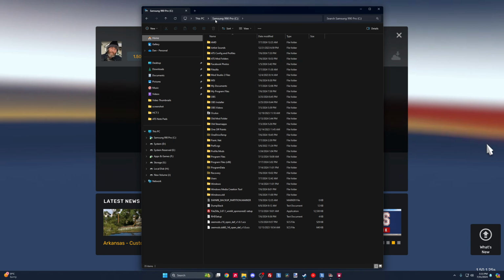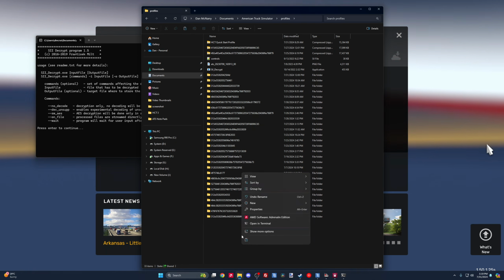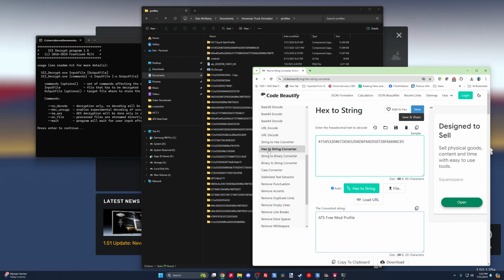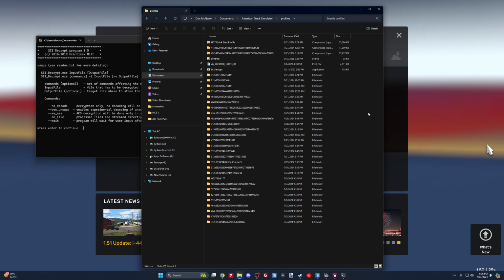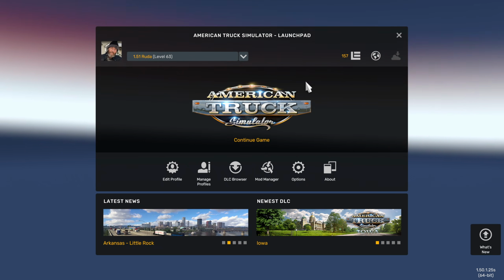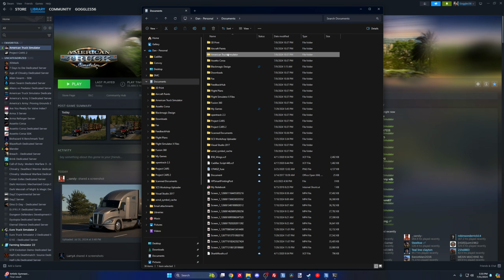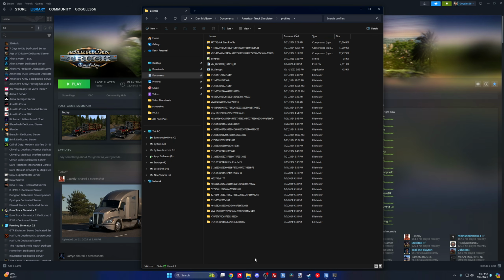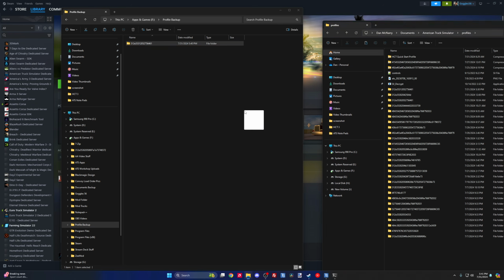ATS | Never Lose a Profile Again! Get Ready for 1.51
What? Me Worry? Not when you learn to manage your profiles safely! This little tutorial will show you how to back up, save and manage your ATS ETS profiles safely first of all. Then I'll show you how you can rename cloned profiles for either diversifying an overly cluttered profile or getting one ready to take into a BETA version of the game.